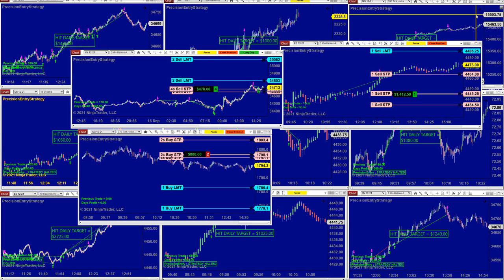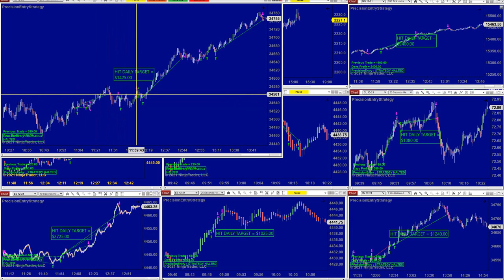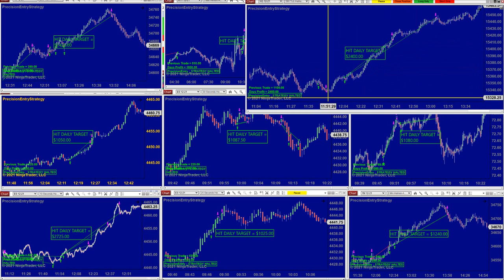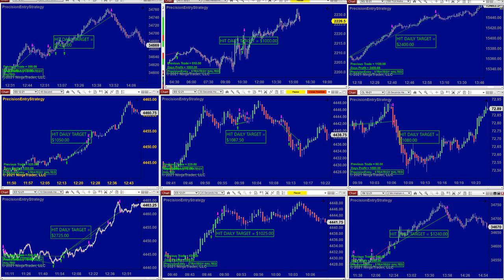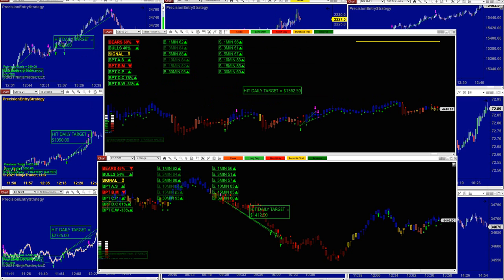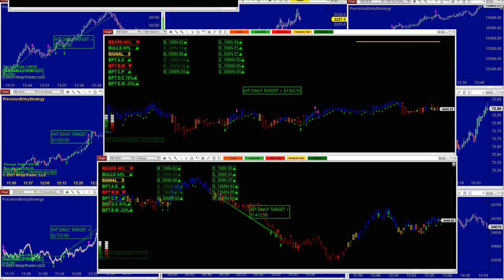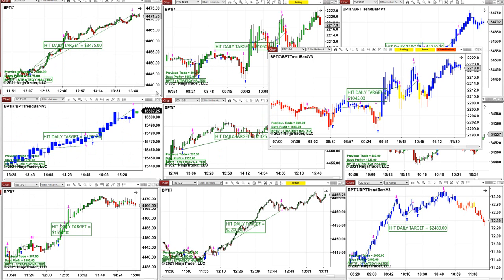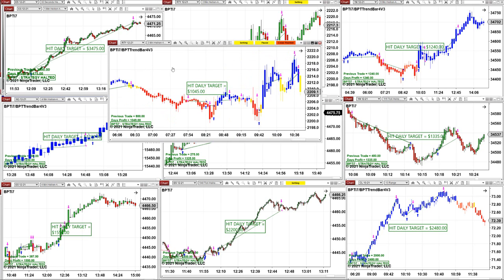ninja trader 8 automated trading strategy, Best Pro Automated Trading